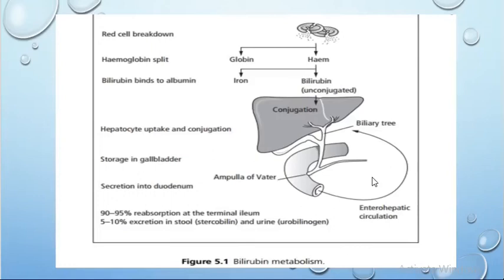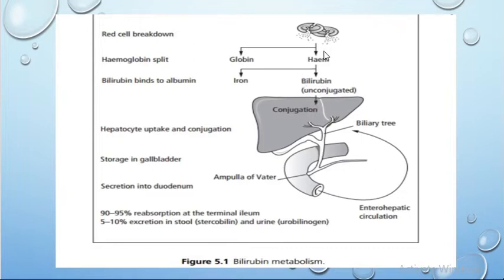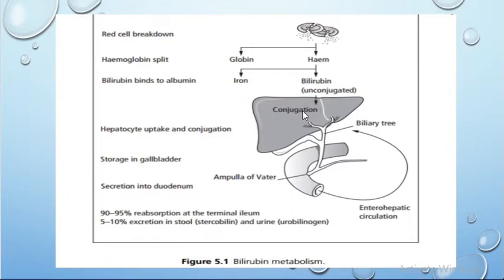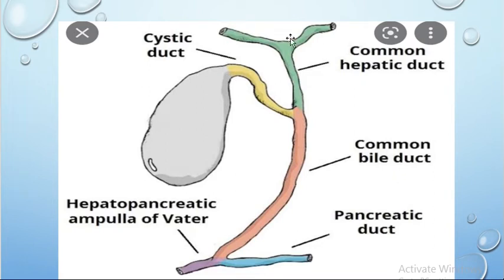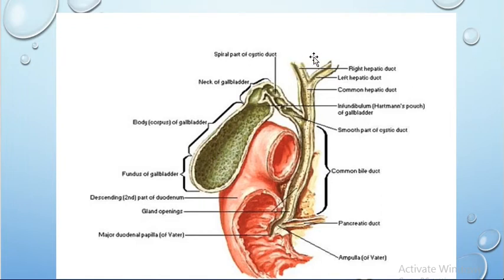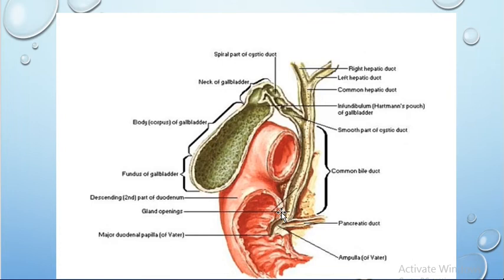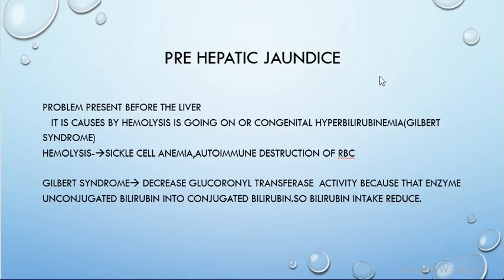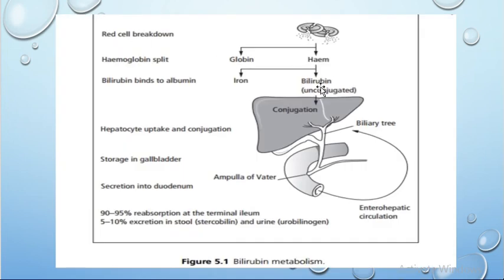Medicine lecture part 3